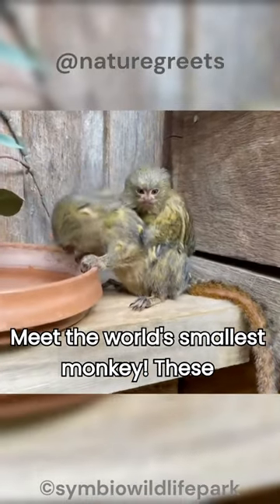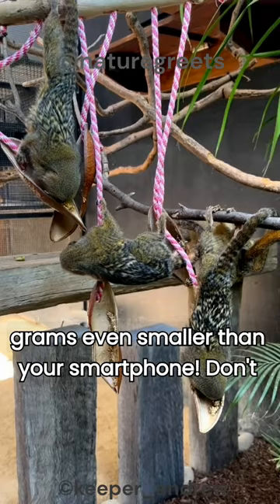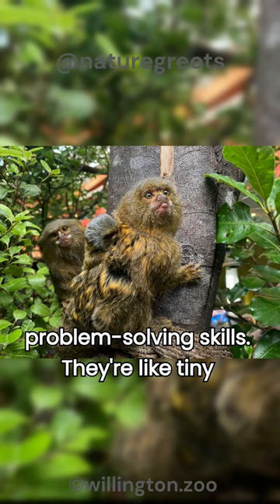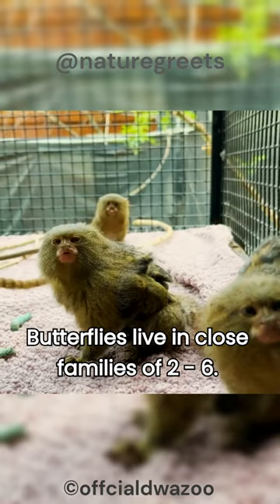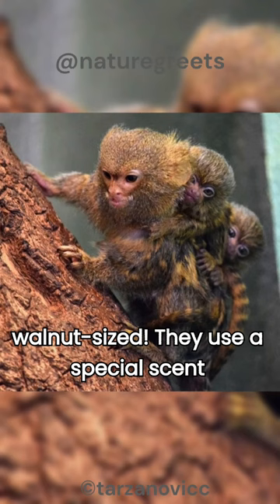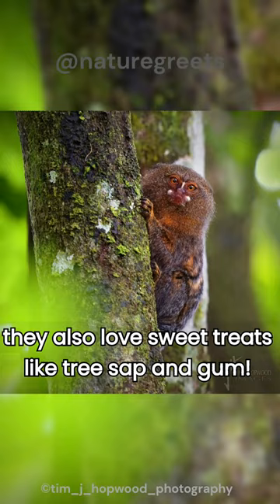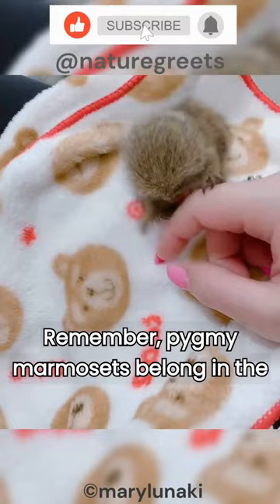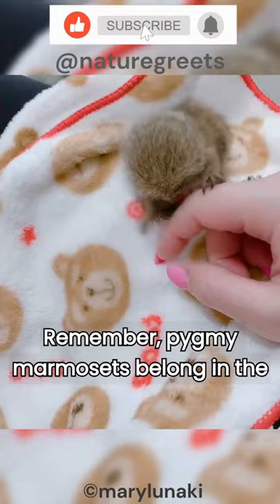Monkeys Smaller Than Your Phone?! 🐒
pygmy marmosets
marmoset monkey sounds
common marmoset
monkys
monkey pets
meerkats
animal
animals
animal facts
animal shorts
animal documentary
wildlife
wildlife animals